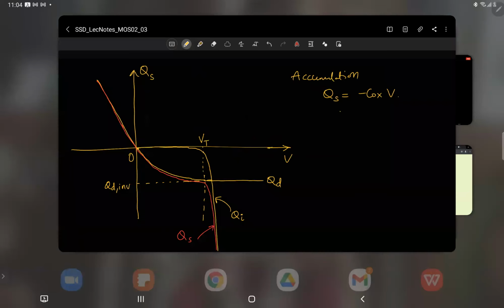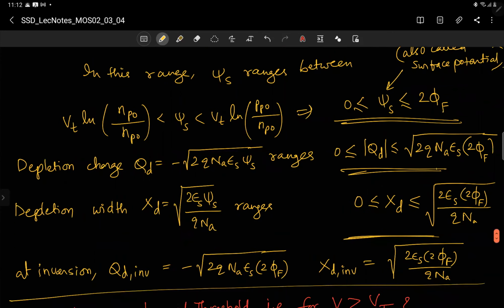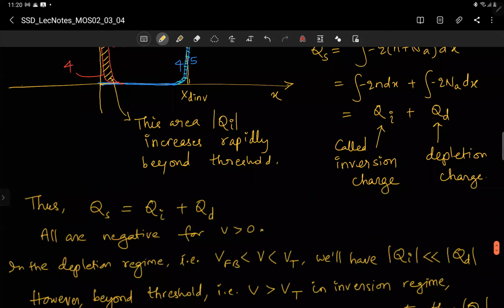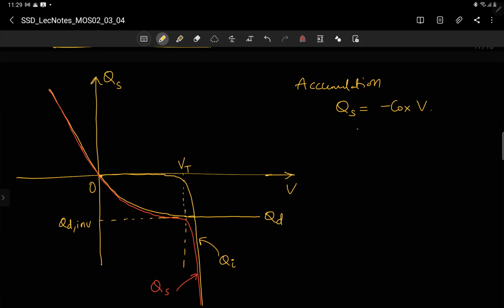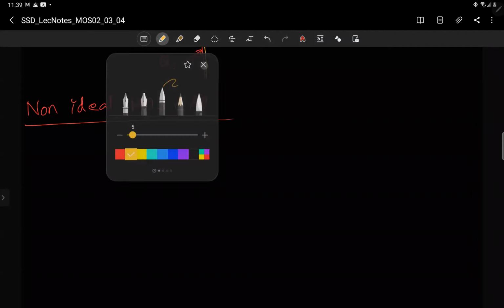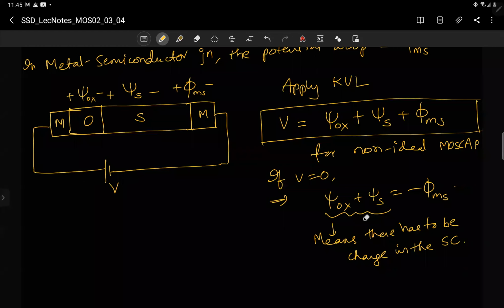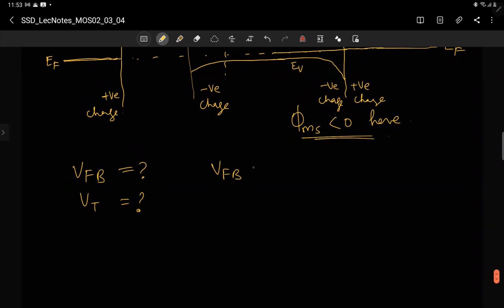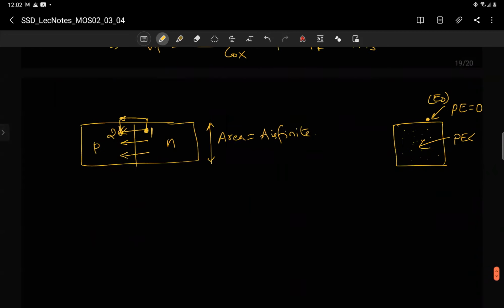Lecture 04 MOS Capacitor (or MOS Junction)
On inversion region of operation, charge versus voltage (QV) characteristics and non-ideal MOSCAP.

These lectures were delivered to undergrad students at IIT Tirupati during Jan-May 2021 semester.